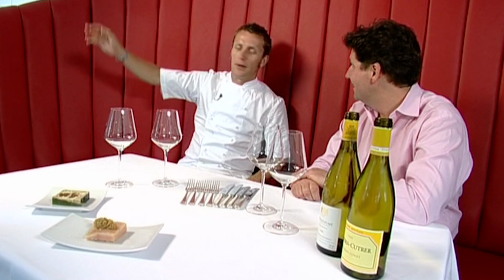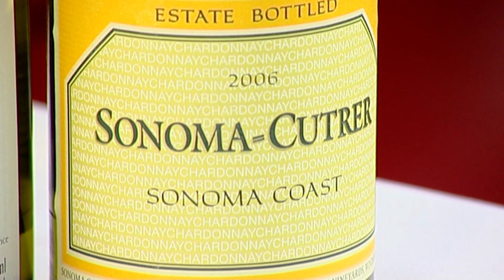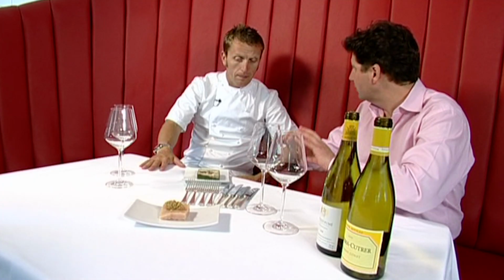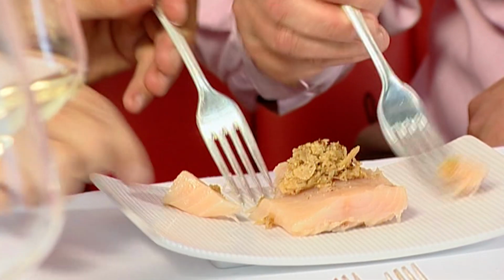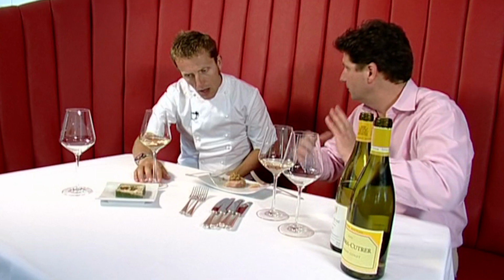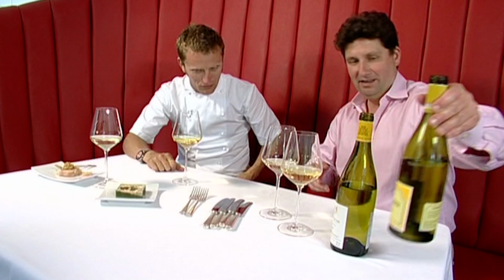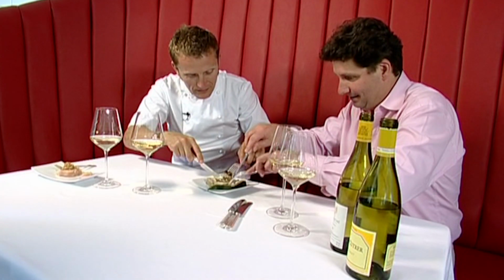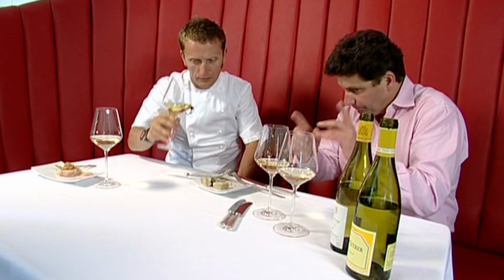This HACK will CHANGE how YOU DRINK WINE!!!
Welcome to the Essential Guide!

🍷✨ Unleash the secrets of a perfect meal!

In this enlightening video, we dive deep into the art of matching delicious food with exquisite white wine. Discover which flavors enhance your favorite dishes, from light seafood to creamy pasta, and learn why red wine sometimes gets all the love! 🥗🍝

Whether you’re a novice, a foodie, or an aspiring sommelier, Wine Expert Jaspar Corbett's tips will elevate your dining experience. Say goodbye to muddled flavours and hello to true culinary harmony! 😍👨‍🍳